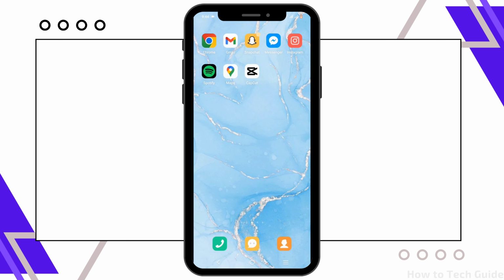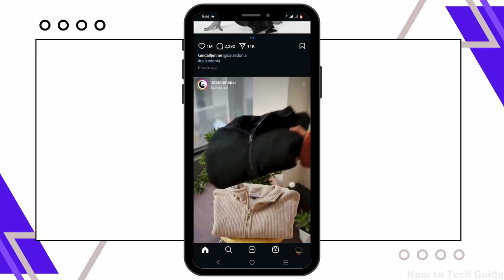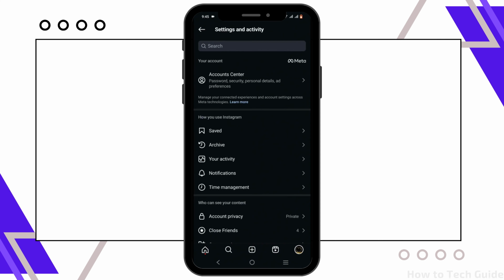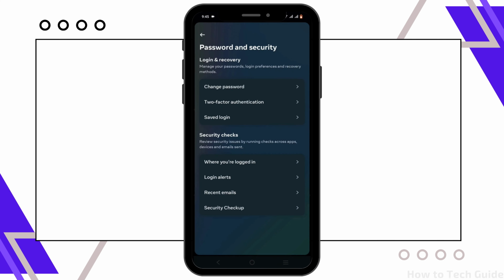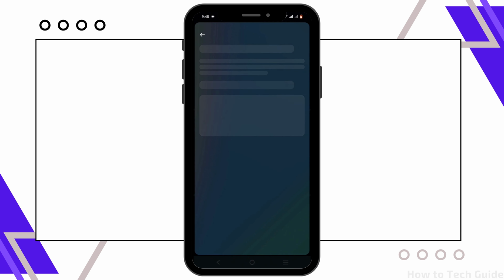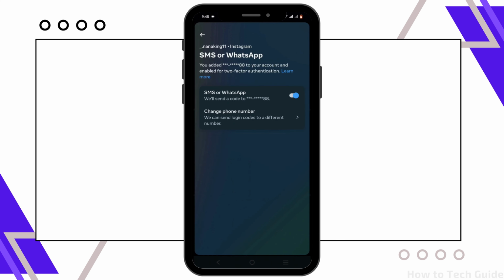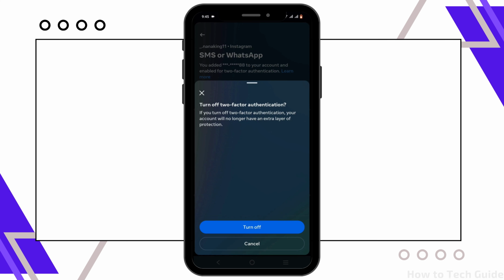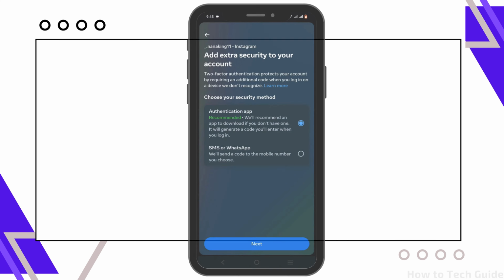How to Turn Off Two Factor Authentication on Instagram 2025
In this video, we’ll show you how to turn off Two-Factor Authentication on Instagram in 2025. If you're looking to disable this security feature, follow our easy, step-by-step guide.

Timestamps:
0:00 – Introduction
0:15 – How to Turn Off Two Factor Authentication on Instagram (Step-by-Step)

Key Features:
- Simple guide to disable Two-Factor Authentication on Instagram
- Updated process for 2025
- Learn why you might want to turn off Two-Factor Authentication
- Tips on securing your Instagram account without Two-Factor Authentication

Looking for more help? Here's what else you can learn:
- How to enable Two-Factor Authentication on Instagram
- How to troubleshoot Instagram security issues
- Tips for protecting your Instagram account
- How to recover a hacked Instagram account